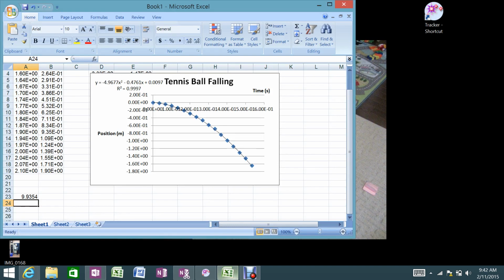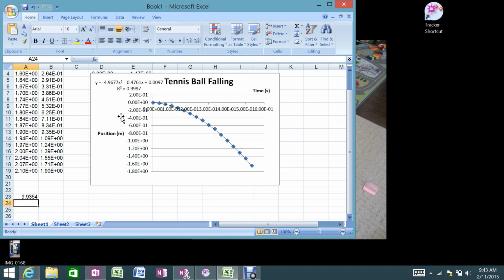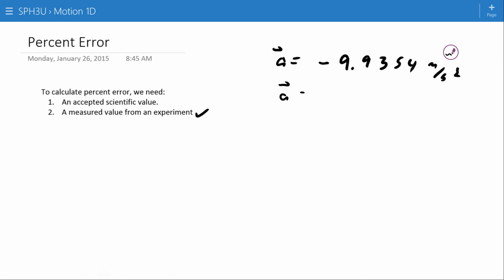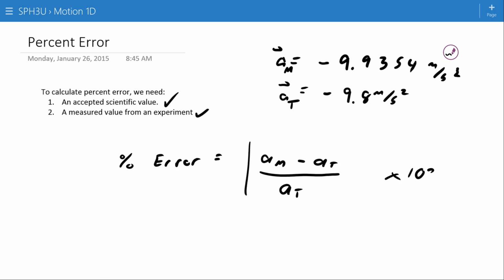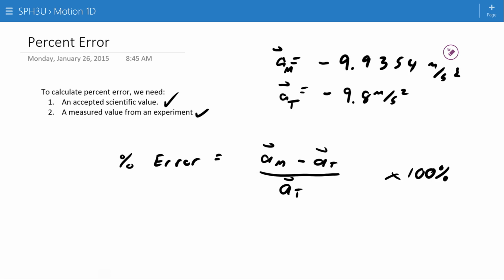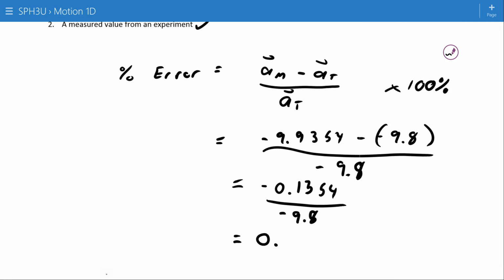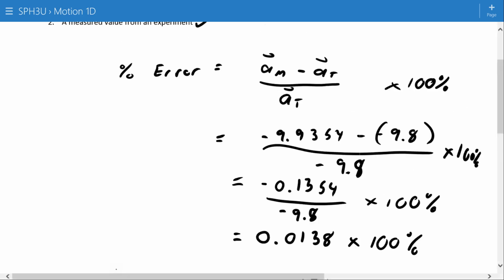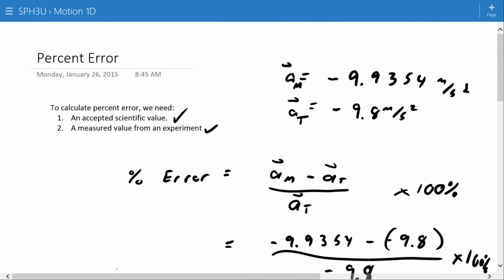Percent error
Description